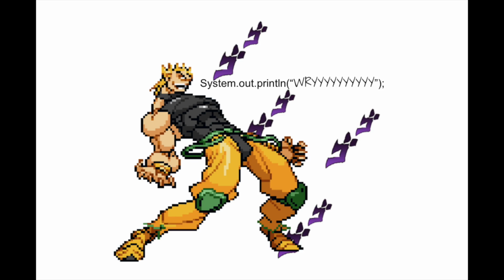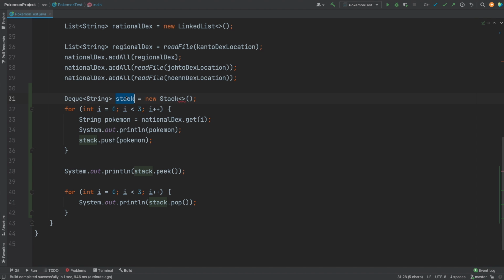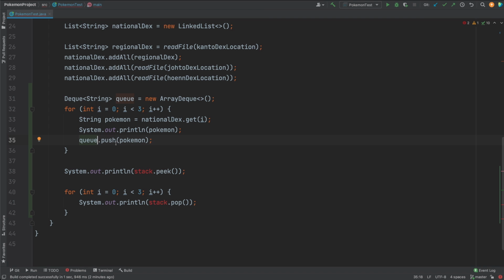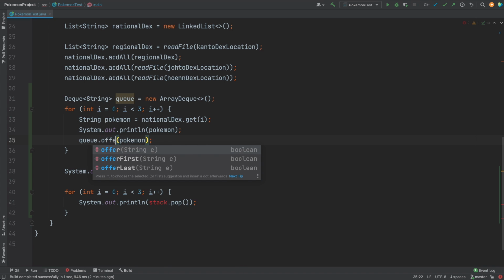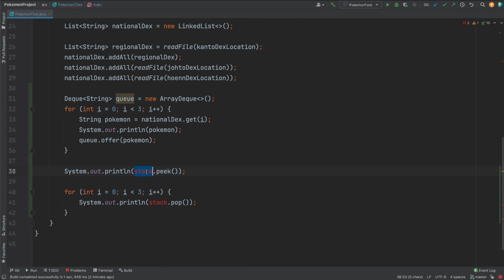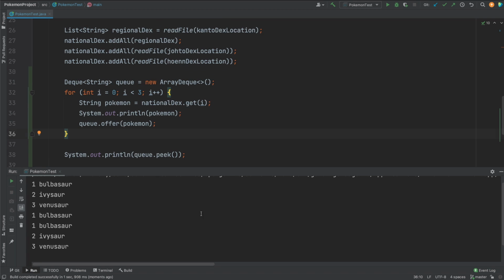Waiting in the Queue for Memes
This videos covers the concept of Queues with an example of how they are used, particularly in how they differ from Stacks.